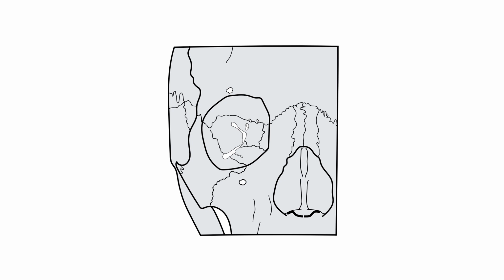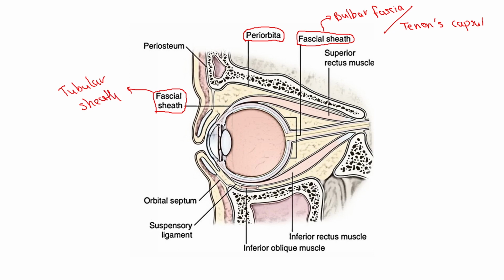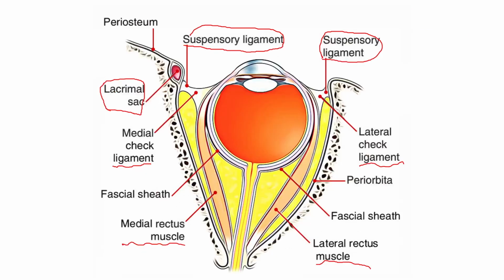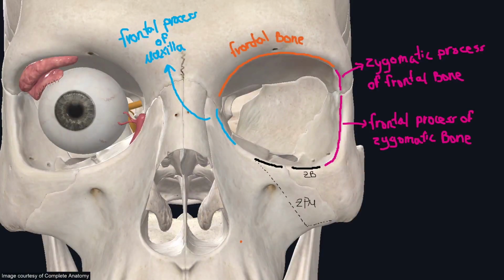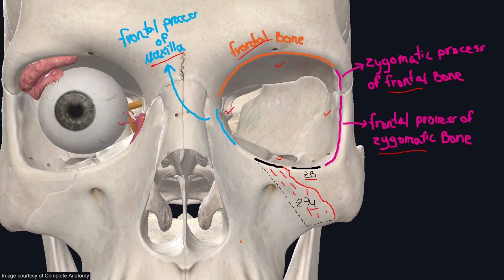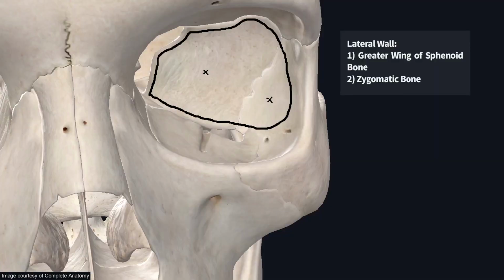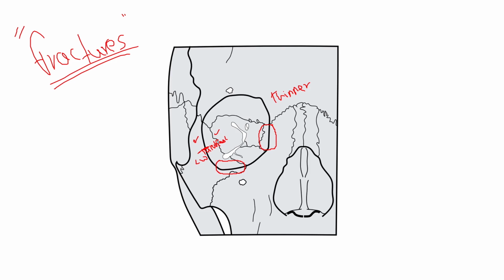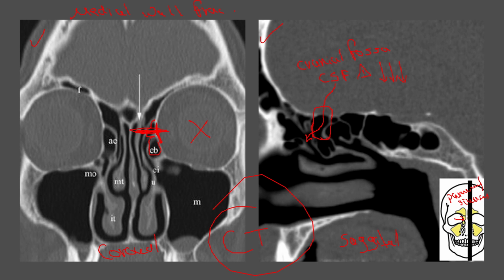Anatomy - The Bony Orbit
Hello! In today's video we will go over the anatomy of the bony orbit. I hope you find the video useful.

0:00 - Introduction
1:21 - Composition
2:40 - Function
3:08 - Contents
9:13 - Anatomic Details
20:15 - Clinical Relations
26:14 - Question + Outro